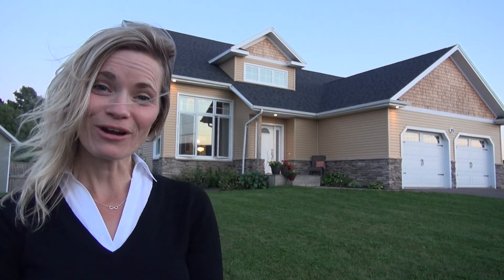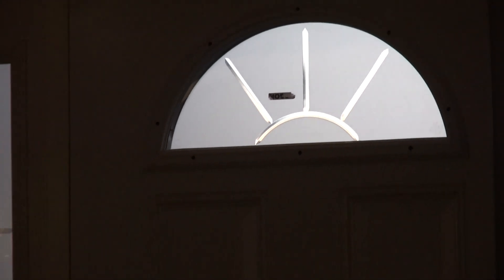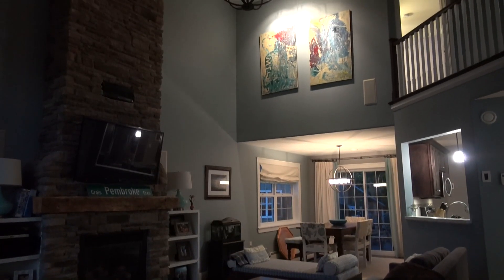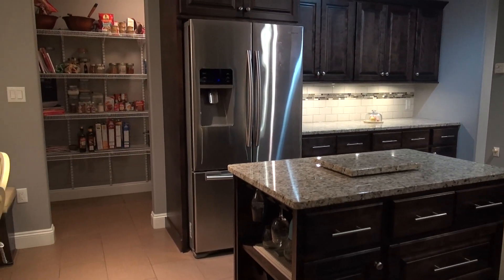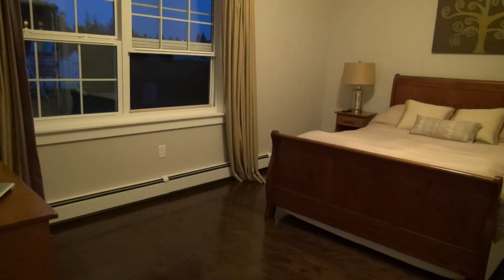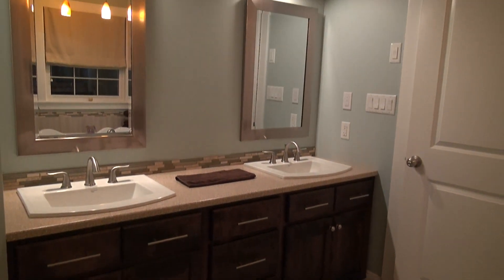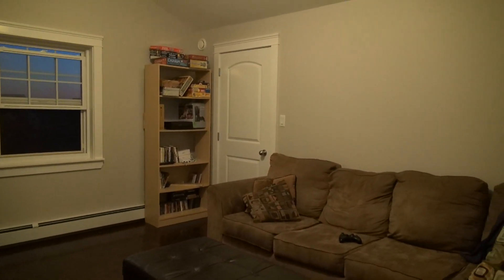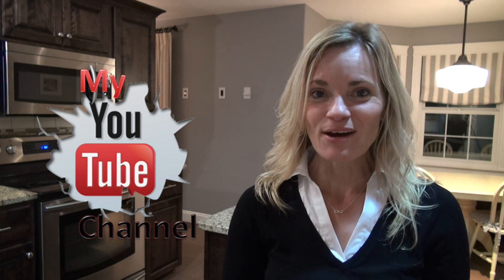*Property Unavailable* 25 Pembroke Cres Stratford, Prince Edward Island, Canada, PEI Real Estate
SOLD!
Beautiful Custom Built Home in Stratford PEI. Desirable location with proximity to Fox Meadow Golf Course, walking trails, and popular local beach. Situated in a quiet, family friendly neighborhood with green space in your back yard. Walking inside you will be welcomed with a vaulted ceiling over the living room, creating a warm and inviting atmosphere as your eyes embrace the room, then focus on the stone fireplace with a 200 yr old Barn Beam from Belfast giving you a feel of rustic but elegant. Home equipped with a 6 zone surround sound system as well as upstairs exterior walls facing L.R. have been double insulated for sound proofing. D.R. has patio doors to back deck, kitchen features custom built cabinetry, granite counters, pantry, window bench, main floor master with ensuite and walk in closet. Upstairs find 2 bedrooms and Bonus/Fam. Rm. which could double as Master. Lower level has been roughed in to finish making this home the perfect family home.Click on MediaLink for video!

Prince Edward Island, Canada is a great place to slow down, enjoy the sights, the sea salt air, slower traffic, hiking the trails, beaches, golfing, kayaking, fishing, collecting sea shells, restaurants, shopping, getting back to the quiet walks, reading a book and enjoying family, friends and new friends alike in a welcoming atmosphere that only PEI can offer and where your dollar will go further. Step out of the rat race and begin enjoying those precious moments of your life today. Where doing less will actually help you get more done!

Your Prince Edward Island Relocation Specialist. Prince Edward Island Real Estate Canada. Summerside Prince Edward Island Real Estate.

Sound effects by Apple Final Cut Pro X. Camera used Sony PJ 760V. Computer used Apple iMac and Final Cut Pro X.

Price: $400,000.00
MLS # 7184494